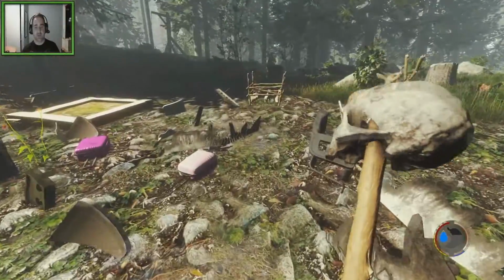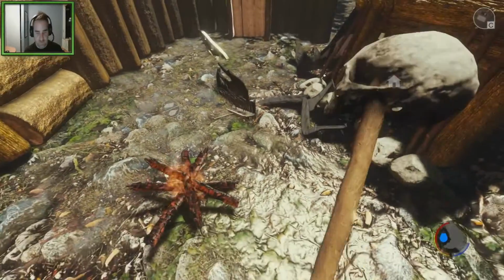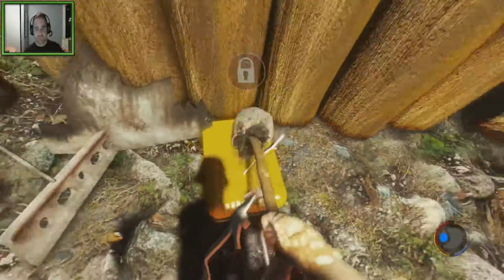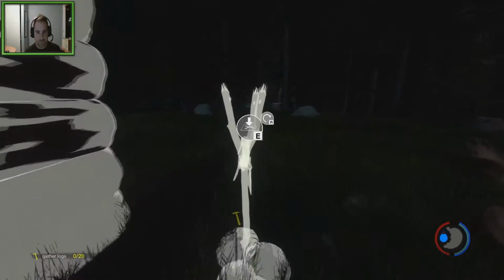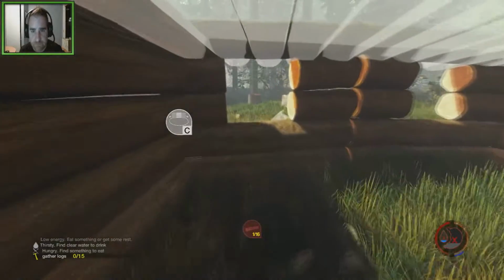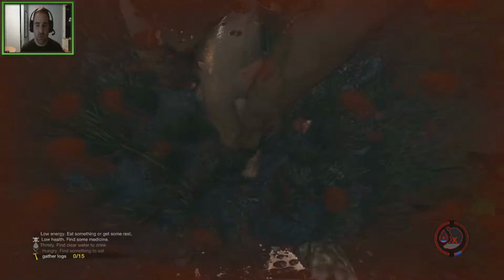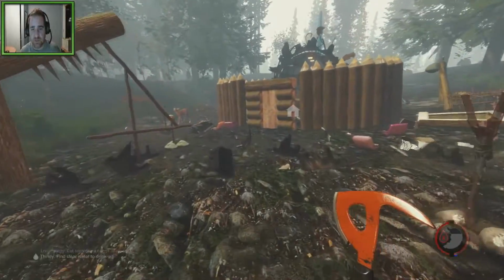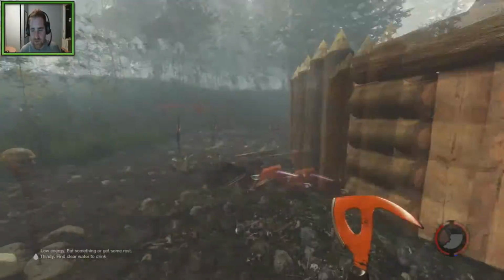Bird WTF/Dance time: The Forest Ep.3 : WannaPlay?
The Forest is a sandbox open world Survival game where every move could be your last! Watch me try to survive in a very hostile forest, has i try to build my way to the perfect tree house of glory! (or something else...)if i ever make it that far... i will have to craft weapons,cook meat and some times play with a tennis balls for no reason at all .. Birds can be ferocious beats when you don't expect it and sometimes you just feel like dancing!

Do you ... WannaPlay?